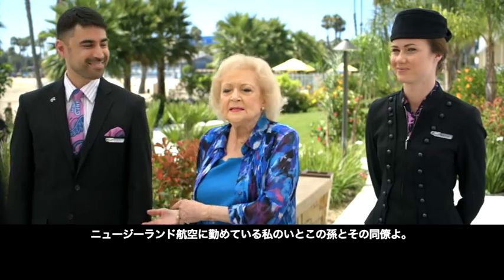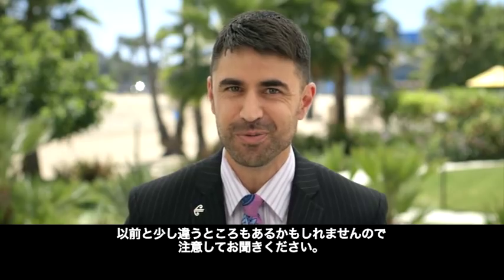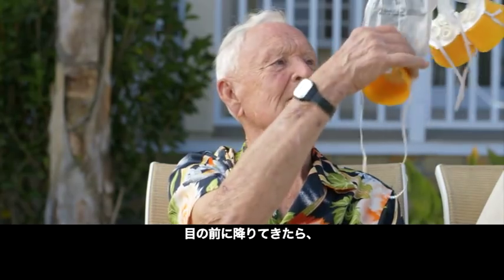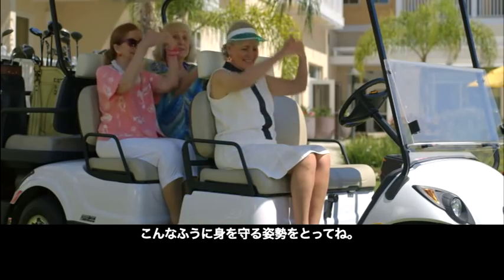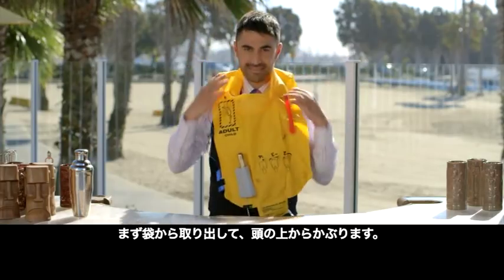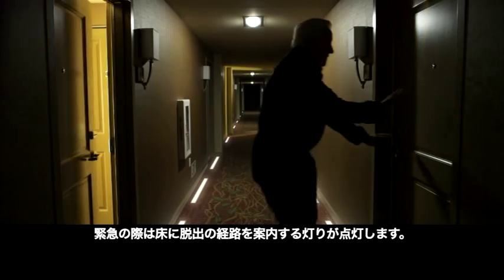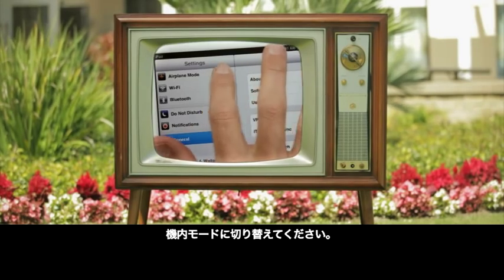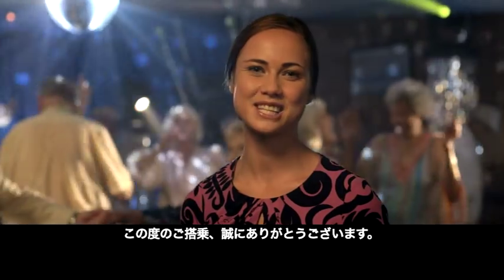ニュージーランド航空機内安全ビデオ「昔ながらの機内安全説明」編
米国のコメディ女優ベティ・ホワイト率いる往年の俳優陣を起用した、2013年10月公開の機内安全ビデオ。
「黄金の日々リゾート」という米国の架空リタイアメント・リゾートを舞台に、80～90年代前半の米TVコメディシリーズ「ゴールデン・ガールズ」で人気を博し、数々のエミー賞に輝いたベティ・ホワイトが、人生を謳歌している住人たちと暮らしているという設定です。